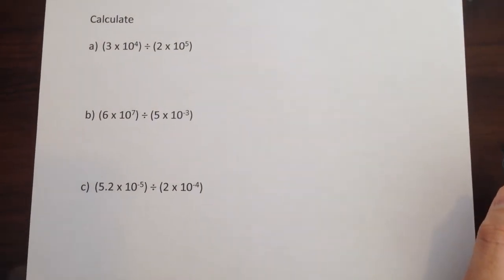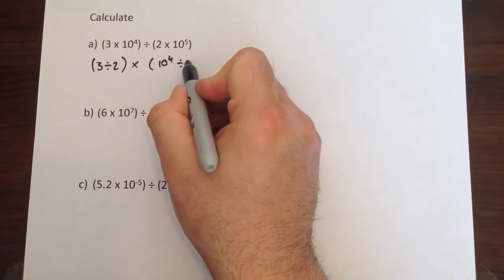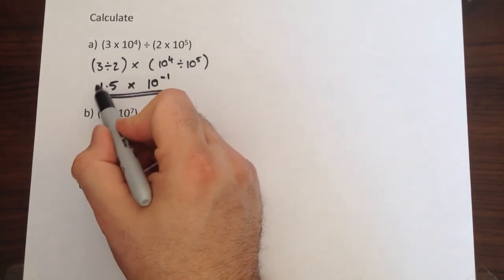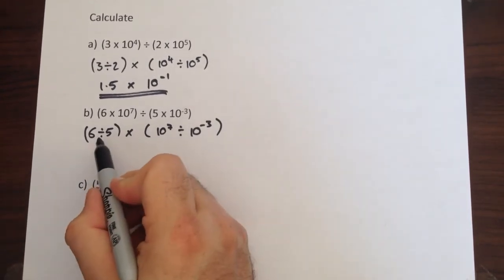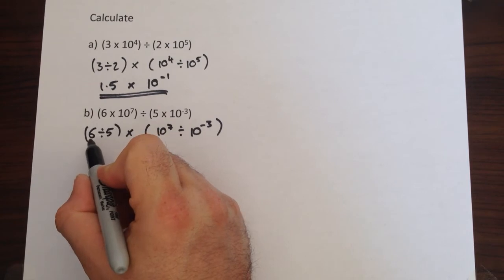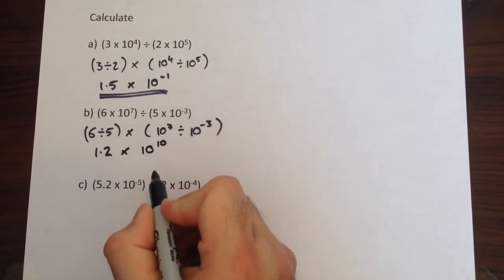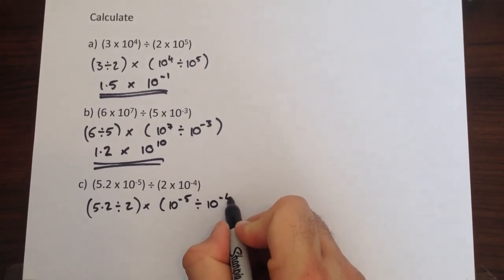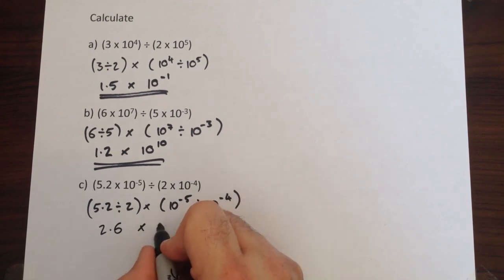Dividing standard form numbers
A simple method to demonstrate how to divide and adjust numbers written in standard form.

Remember to check out for more help on this topic.